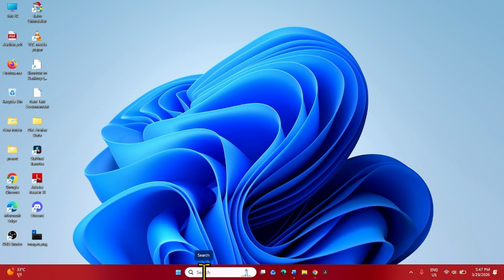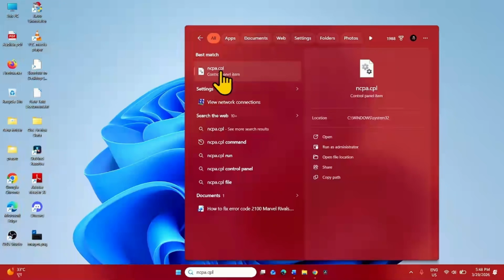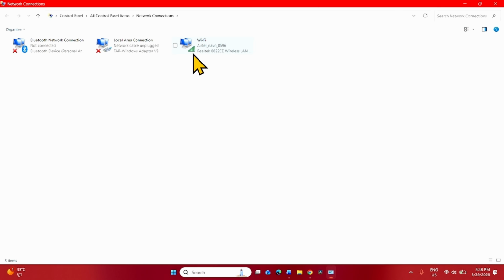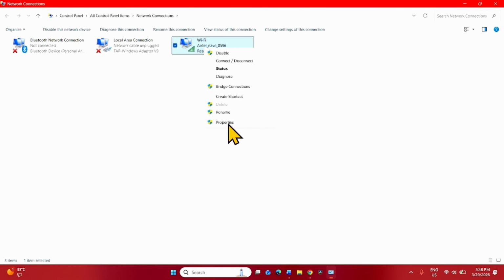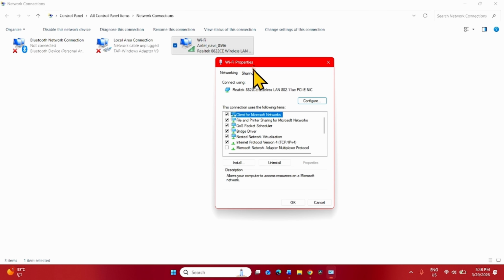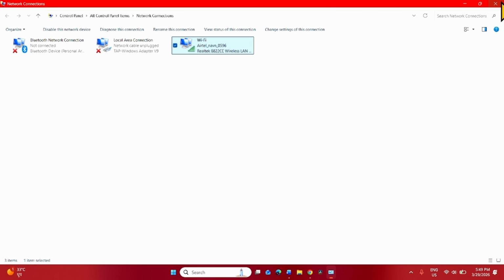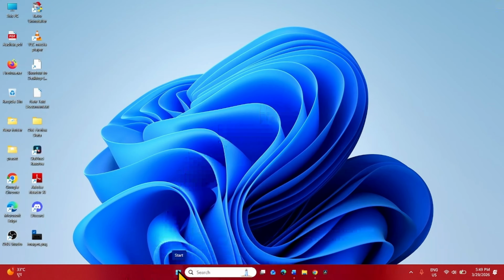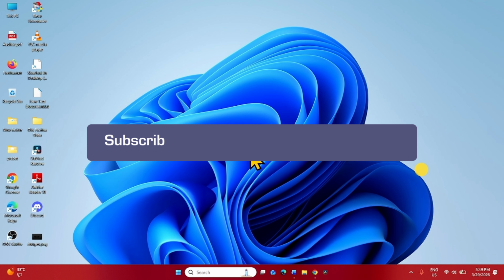How to fix error code 232404 This video cannot be played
Error message:

This video file cannot be played.